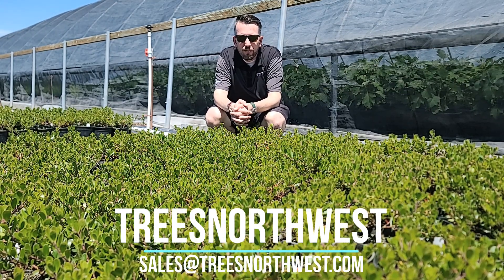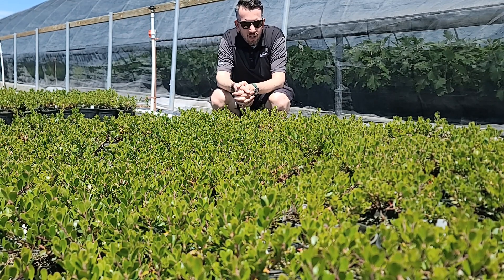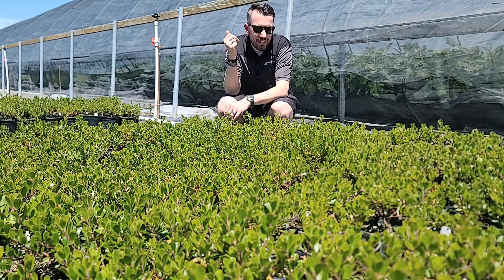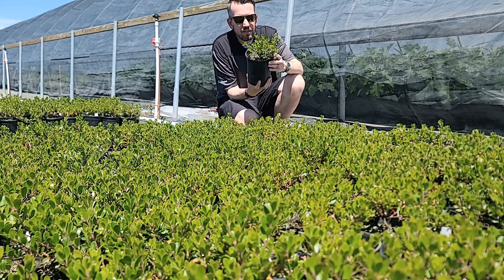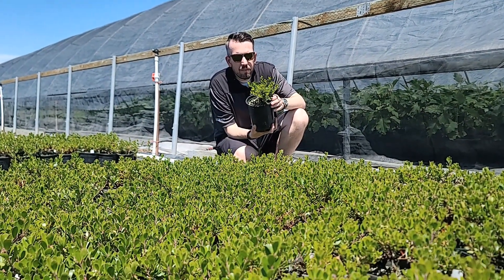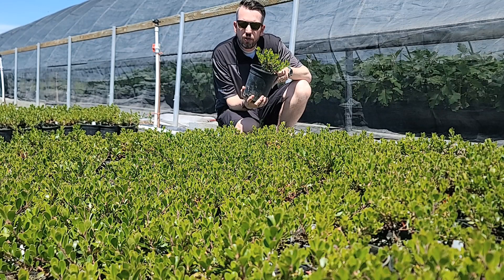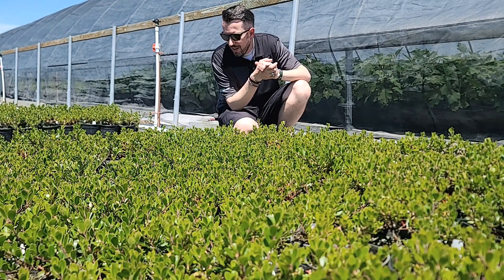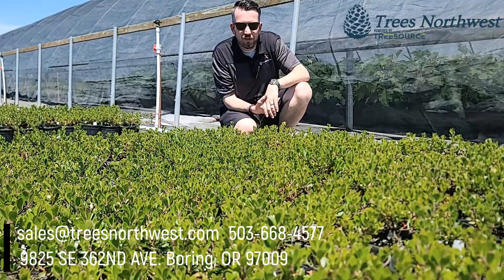Get Water Wise, Flip your Strip Today!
Arctostaphylos uva-ursi Massachusetts
Availability List:
Located at:
9825 SE 362nd Ave.
Boring, OR 97009